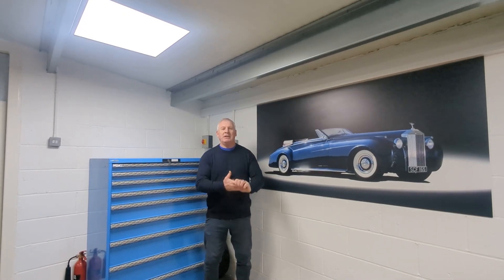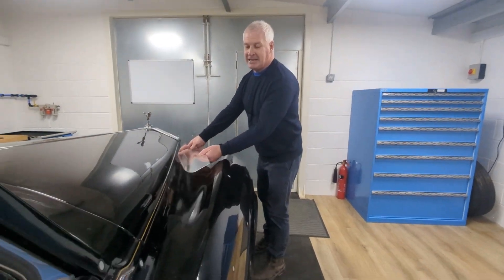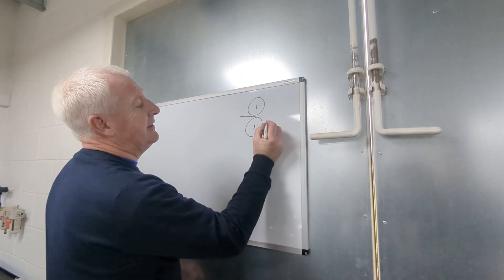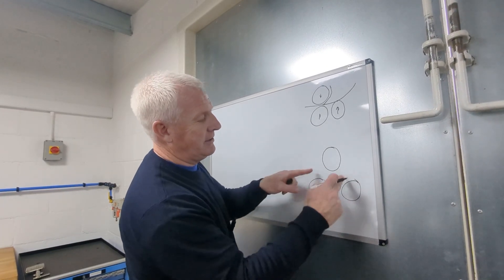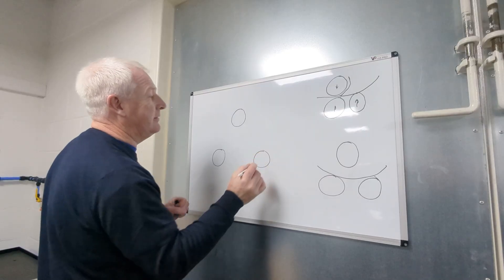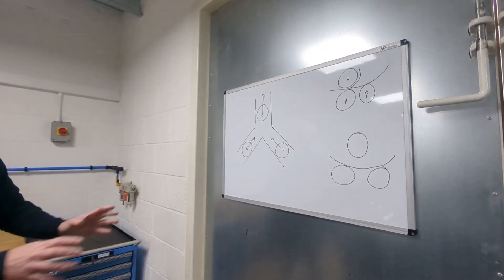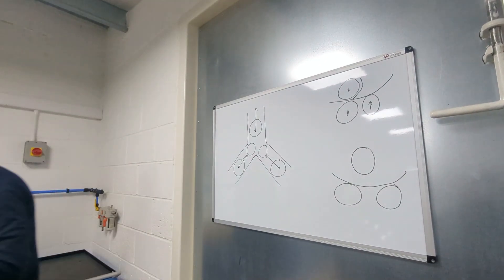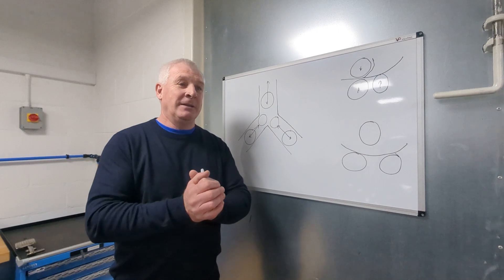How to Make a Unique Sheet Metal Bending Roller Machine for Coachbuilding Car Body's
Designing a new sheet metal rolling device to be handmade in my workshop!